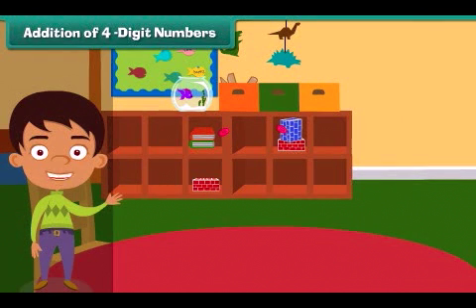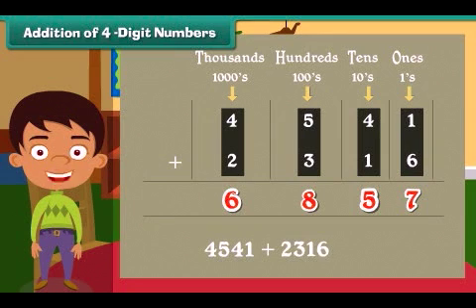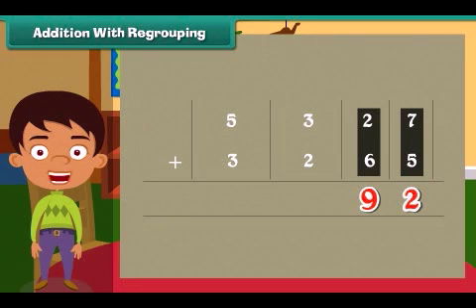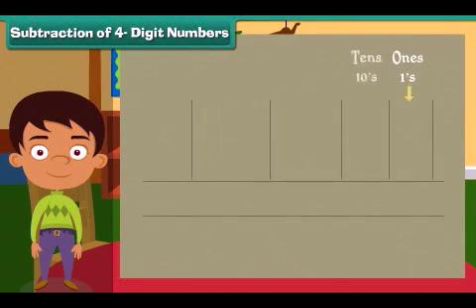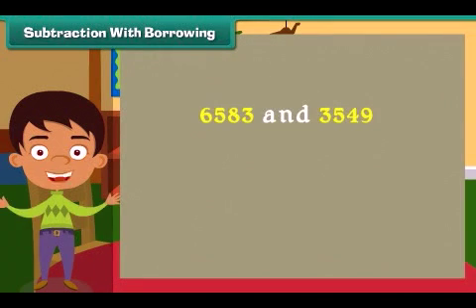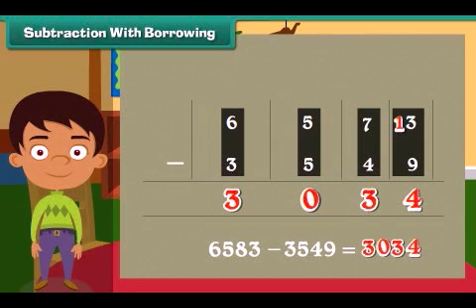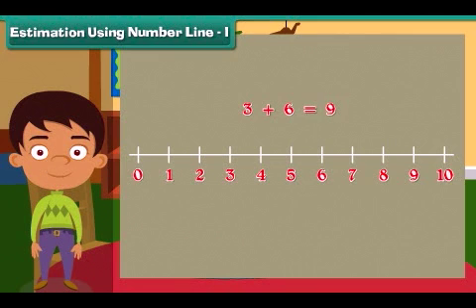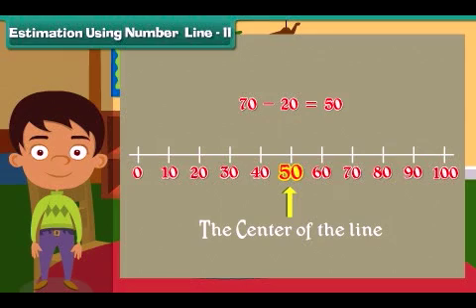Mastering Addition and Subtraction for Class 3 Students: Tips and Tricks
Are you looking for ways to help your Class 3 child improve their addition and subtraction skills? Look no further! This video will provide you with expert tips and tricks to make learning addition and subtraction fun and easy.

In this video, we will cover a variety of topics, including:

Understanding the basics of addition and subtraction
Strategies for solving addition and subtraction problems
How to use real-life situations to practice addition and subtraction
Tips for memorizing addition and subtraction facts
Common mistakes to avoid when doing addition and subtraction
By the end of this video, your child will have a solid foundation in addition and subtraction and will be well on their way to mastering these essential skills. So why wait? Watch this video now and give your child the gift of math success!